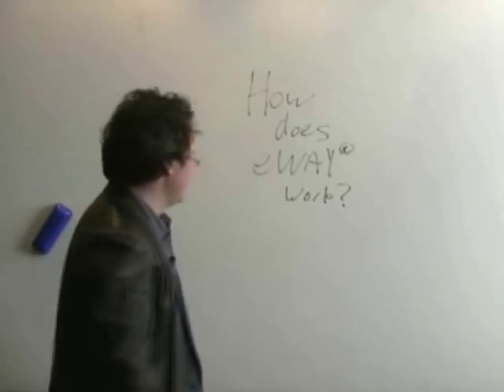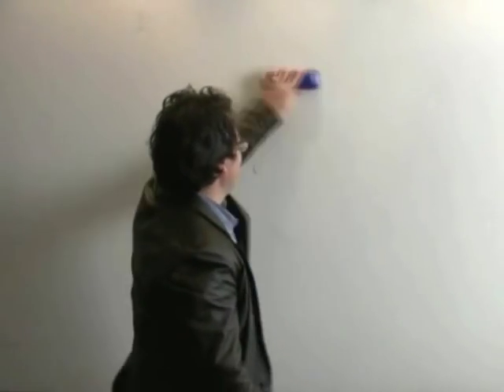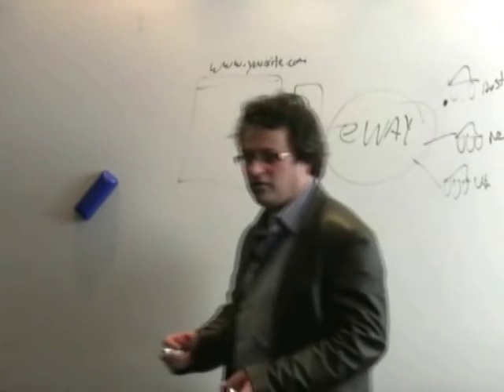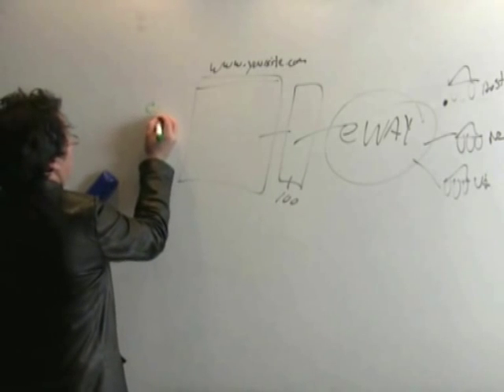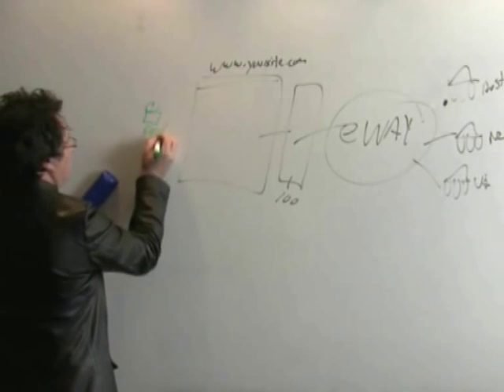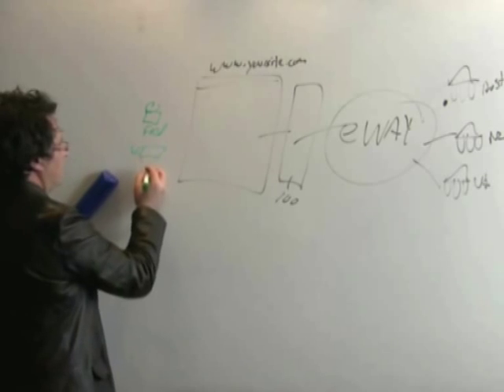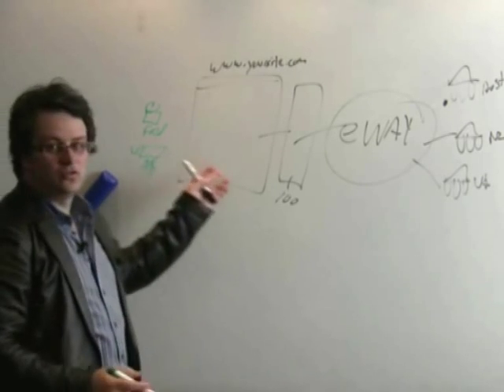How eWAY works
Matt Bullock CEO, briefly explains how the eWAY payment gateway works.